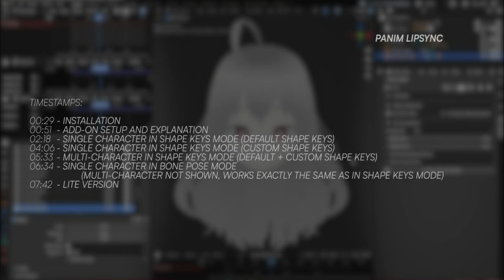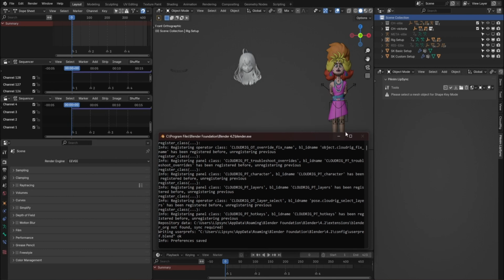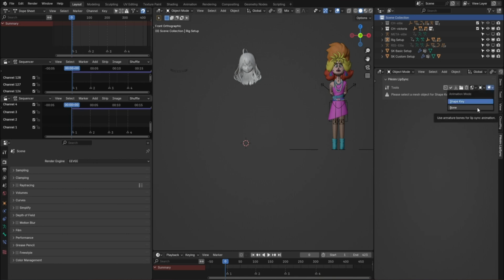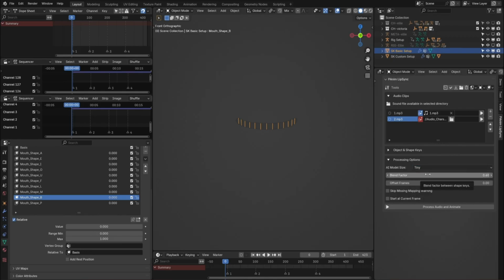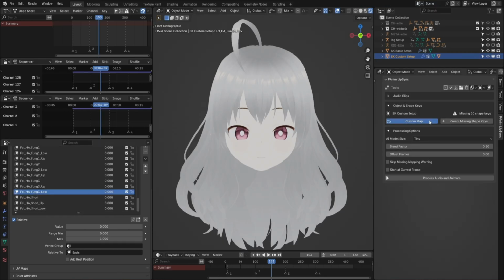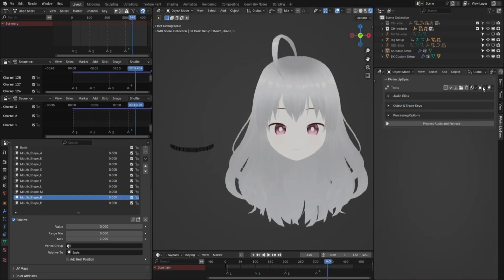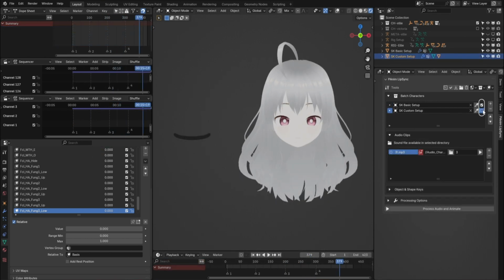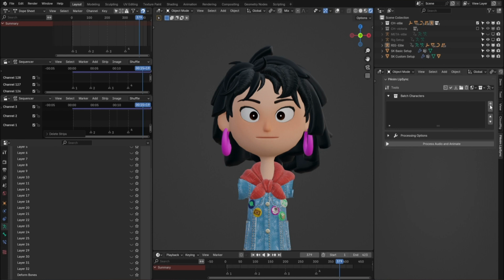Panim Lipsync - Automated Lipsync for BLENDER.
Complete guide for all the features in Panim Lipsync!